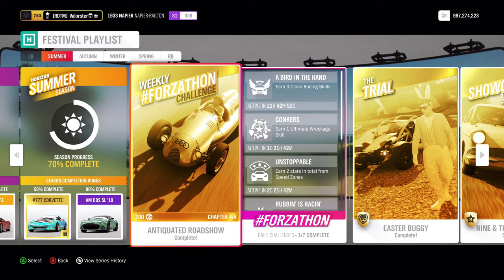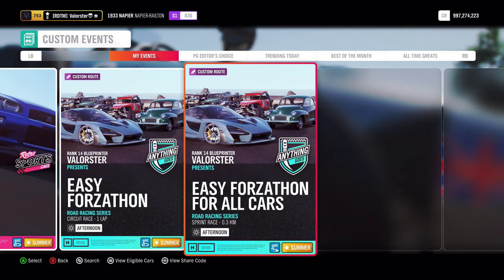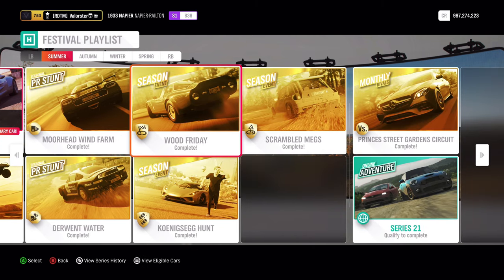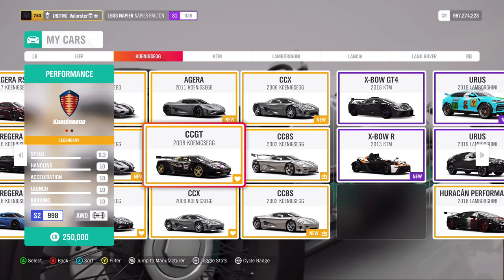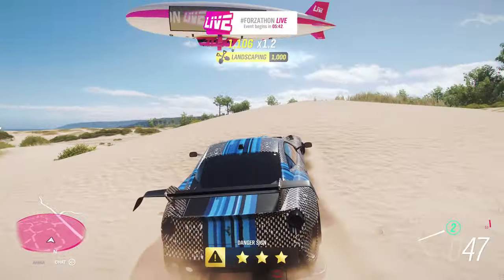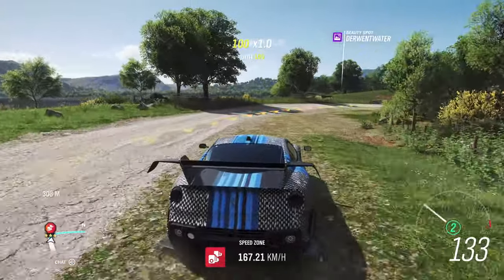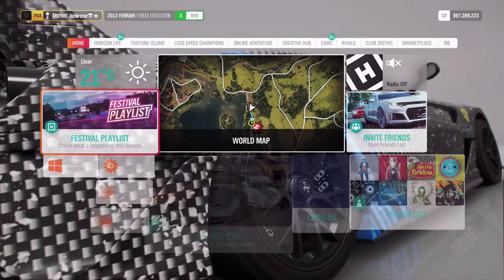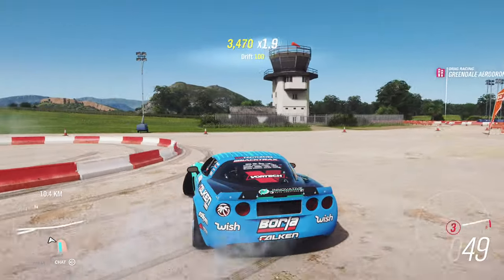Forza Horizon 4 "How To Complete Series 21 Summer Festival Playlist"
Hey everyone!

Playlist Infos:

Summer Festival Playlist Series 21 Cars Used:

Forzathon:
1933 Napier

The Trial:
2011 Penhall The Cholla
(Offroad Buggies B700 Cross)
Win: Rabbit outfit

Playgrounds:
2015 JAguar F-Type R Coupe
(GT Cars A800 Railyard)
Win: AM One-77

Wood Friday:
1946 Ford Wagon
(1946 Ford Wagon,1965 Morres Traveller,1953 Morres Traveler D500 Road)
Win: Alfa Romeo TZ2

Koenigsegg Hunt:
2008 Koenigsegg CCGT
(Koenigsegg S2 998 Street)
Win: Rabbit Ears

Scrambled Megs:
2010 Renault MEgane R.S. 250
(Family Model : Renault Megane PI 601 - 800 Dirt)
Win: Renault 5 Turbo FE

PR Stunts: 2012 Ferrari 599XX Evo

50%: #777 Corvette
80%: AM DBS SL '19

LatteMaster
Max P
Warpaint Design
Koa Musik
Tobias Hendrich

GamersTag: Valorster
FFH3 Status: Racer/Drifter/Tuner/Designer
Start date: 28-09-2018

GamersTag: Valorster
FFH3 Status: Legend Painter
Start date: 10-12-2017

GamersTag: Valorster
FFH3 Status: Hardcore
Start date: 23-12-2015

Non-Active atm

RIG:

GPU: MSI GTX 1080 Gaming X 8GB
CPU: i7-4790K CPU @ 4.60GHz
Memory: 32 GB RAM
Monitor: AOC AG241QG @165Hz
OS: Microsoft Windows 10